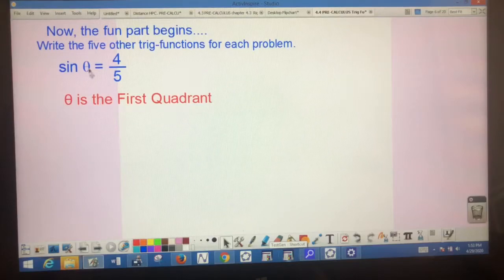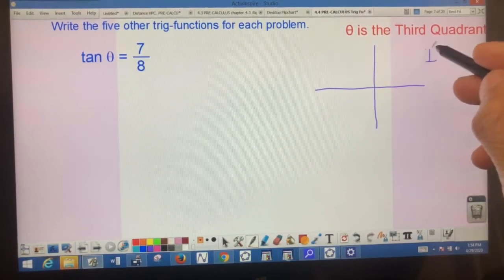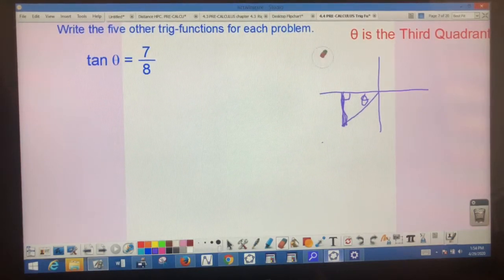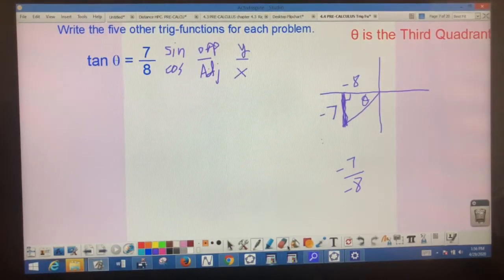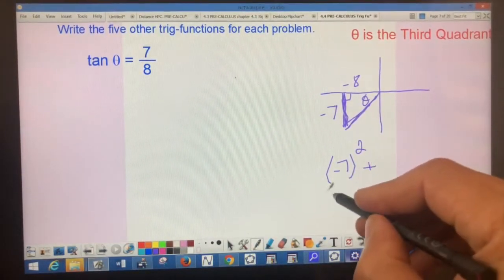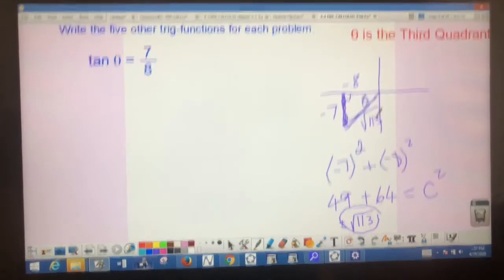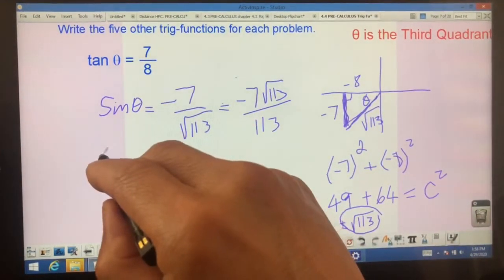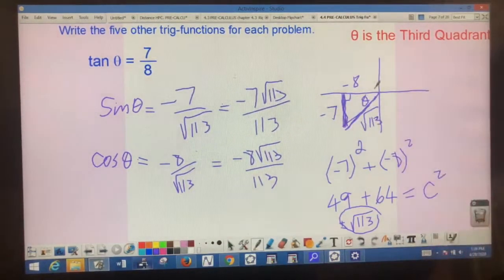Precalculus 4.4 Trigonometric Functions of Any Angle Part 5